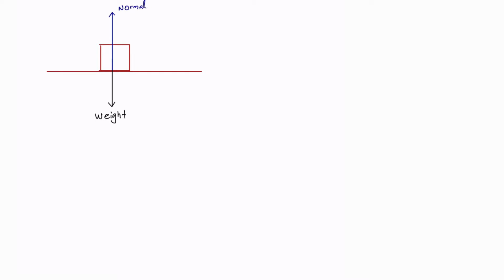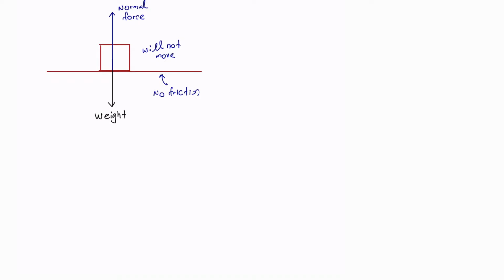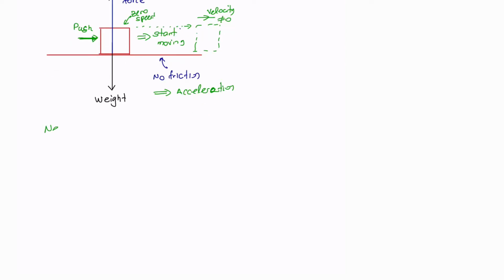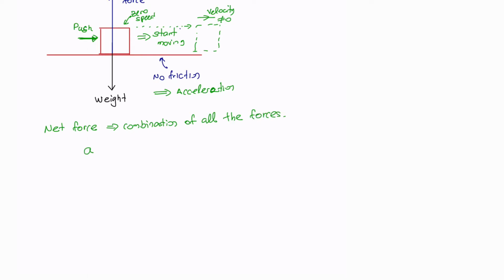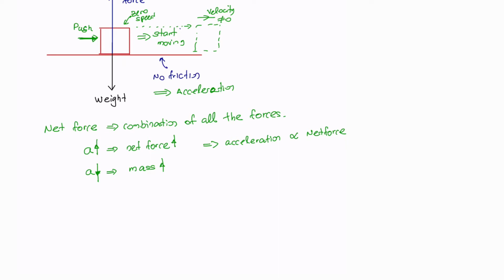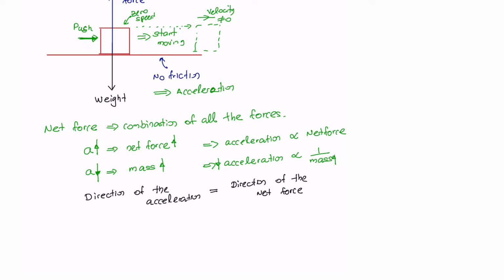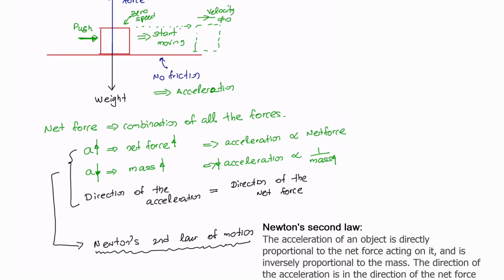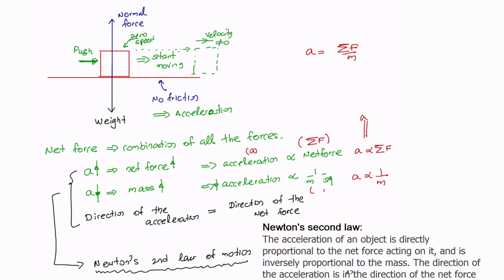Ch4 newton's 2nd law